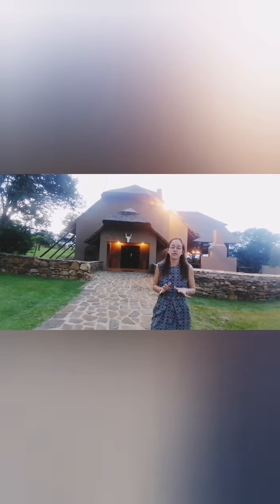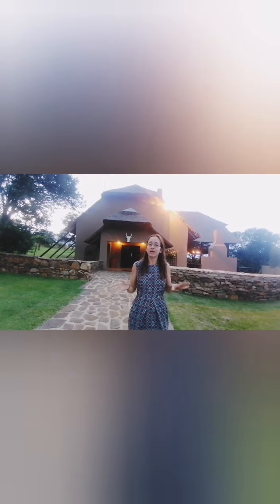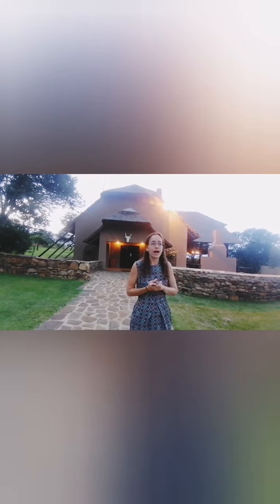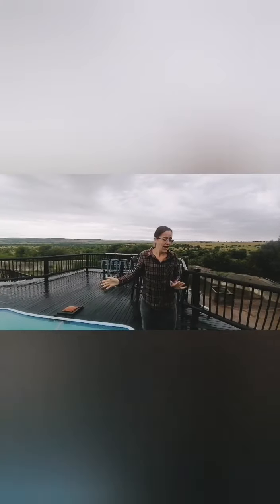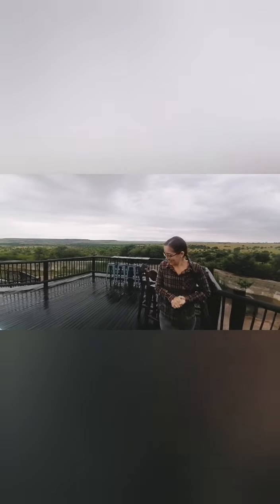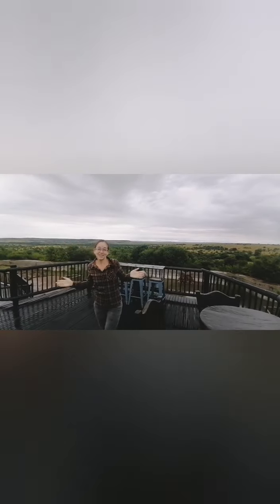Game Farm + Lodge Property